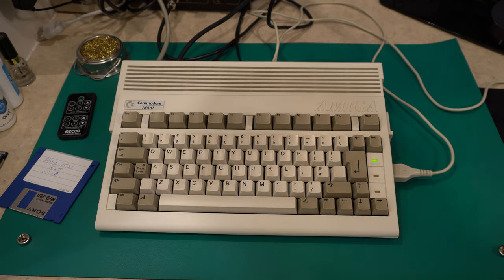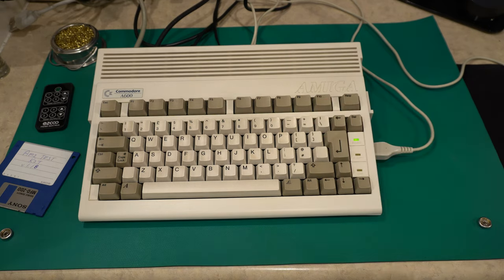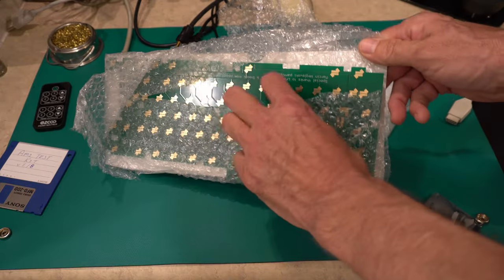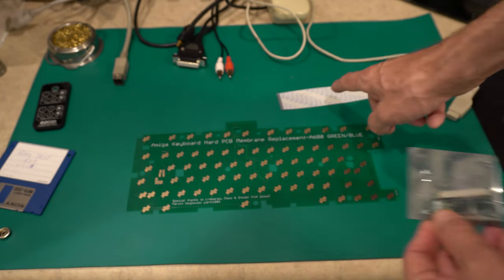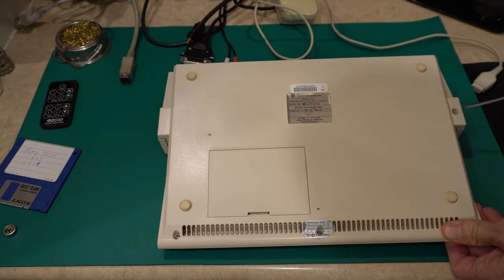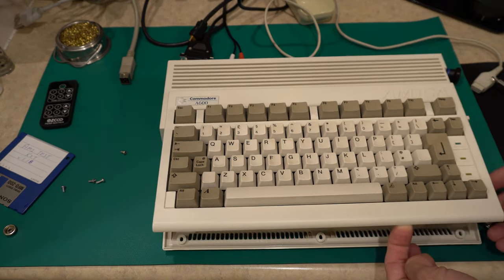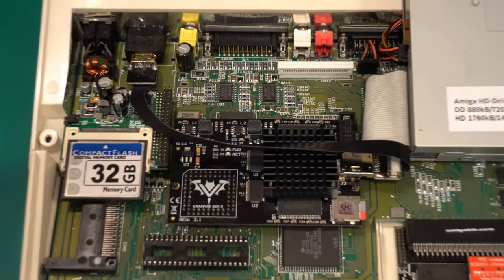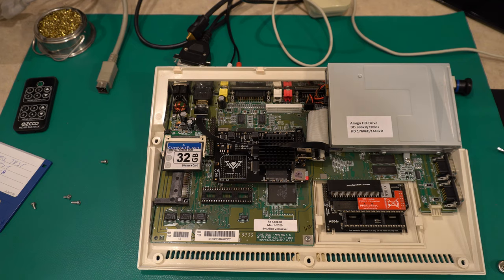Amiga 600 New Keyboard Membrane Replacement/Upgrade (excellent quality product).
In this Episode we will install a new replacement keyboard membrane on my Amiga Vampire 600 V2. Though this Keyboard Membrane costs more than the usual membrane replacements, it's quality far exceeds other options currently available, it's worth every penny. A600 and A500 /A1200 versions are available from time to time on eBay, so check it out :)